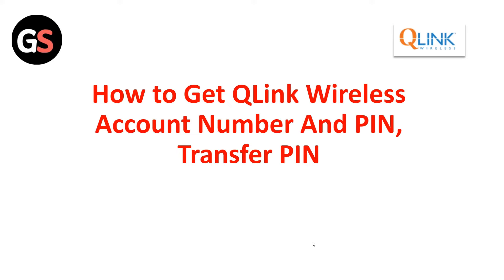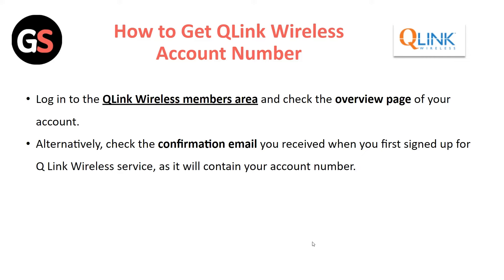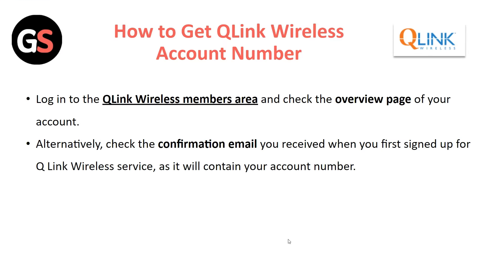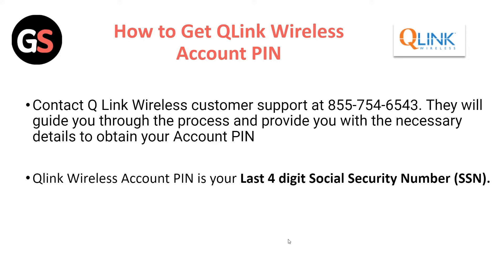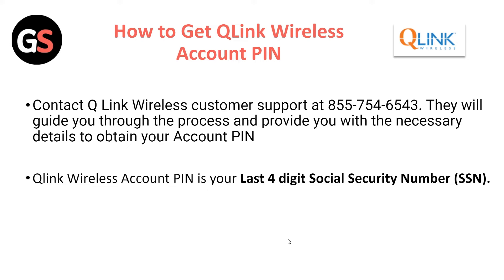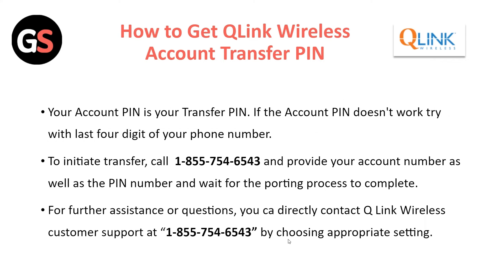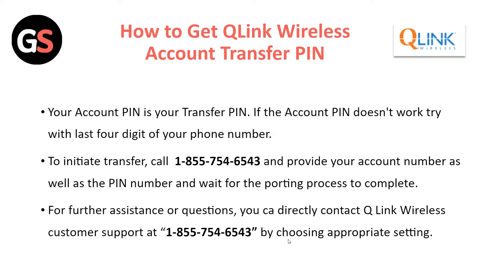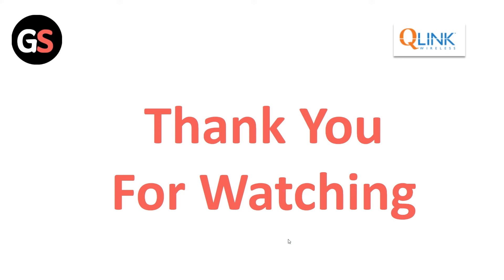How To Get QLink Wireless Account Number And PIN, Transfer PIN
Are you a QLink Wireless user looking to access your account number and PIN? Look no further! This YouTube video is designed to assist you in retrieving your QLink Wireless account number and PIN effortlessly. We understand the importance of having this information readily available for managing your services. Moreover, we will also guide you through the process of transferring your PIN, enabling you to seamlessly switch to another service provider while retaining your current number. Join us as we provide clear instructions and valuable tips to simplify the process.

00:55 How To Get QLink Wireless Account Number
01:31 How To Get QLink Wireless Account PIN
02:11 How To Get QLink Wireless Account Transfer PIN